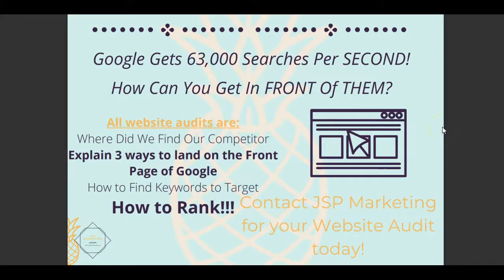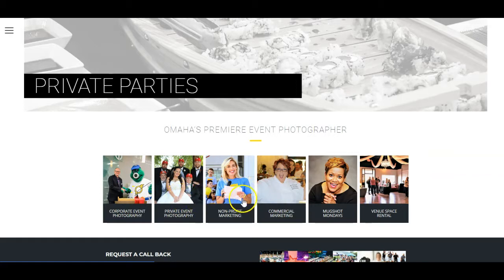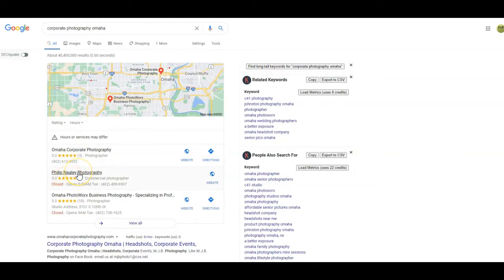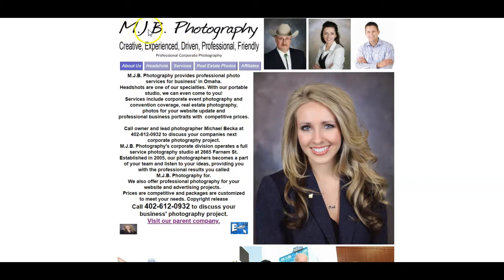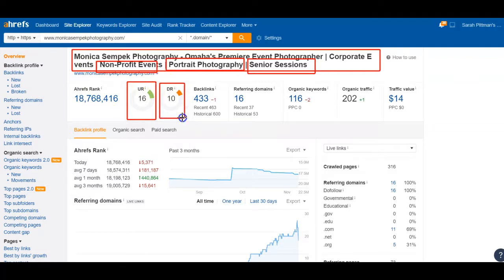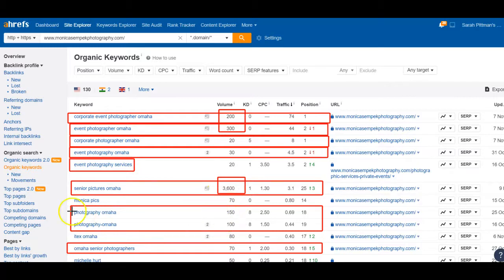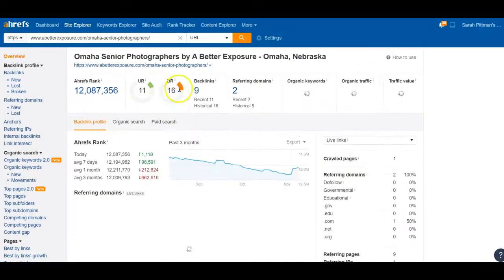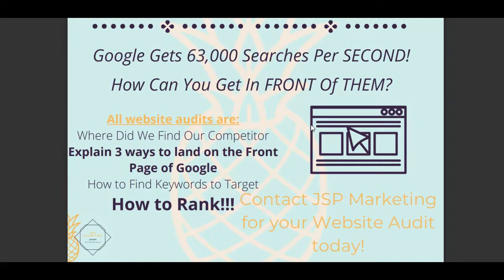Monica Sempek Photography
Name: Monica Sempek Photography
Location: Omaha

Hey Monica, thanks for letting us shoot this video over to you. We hope it provides value to your business. We really think you could be getting quite a few new customers if you execute the suggestions we give in this video. We really like having feedback on these so if you could let us know what you think we would really appreciate it.

I’m sure you are thinking, who the heck are you and why should I even watch this.

Well we are JSP Marketing owned by Jared and Sarah Pittman. We experienced the difficulty of running a business without any guidance or  marketing help. We relied on our Facebook presence and word of mouth, we had no idea how to rank our website locally on Google, and had zero clue what the incredible potential for a business to GROW strategically online was.  After years of STRUGGLE, SEO entered our lives and changed us forever. We are now a committed Omaha SEO Company. We take pride in partnering with our clients in their business. We are confident that our services PAY for THEMSELVES.

We have spent quite some time learning the ins and outs of Google’s algorithm. Once you have this knowledge you can literally superglue ANY website to the top spot on Google. Now this is NOT an overnight process, depending on the level of competition your website could rank in a matter of weeks or it could take up to 1 year or more.

I’m sure you are thinking: “Seriously? A year?” Yeah, we know it sounds like a long time but usually if your competition is strong enough for it to take a year, the rewards of waiting that year can return your investment 10-fold.

However, most small to medium businesses are somewhere between 1 - 6 months to start seeing results.

Now you might be thinking: “I have hired an SEO guy before and they sucked. I got zero results and wasted a ton of money.” Ugh, we hear you. Being SEO professionals that are actually educated in our field and have the ability to actually bring the results we promise; we often have to clean up after crappy self claimed “SEO guys” messes.  We pride ourselves on being extremely transparent during the entire process of getting your site where it needs to be. We send our clients frequent updates on their website's performance. Believe it or not when your site starts moving up. We are as thrilled as you are! We want to see our clients succeed, and being able to be a small part of that is truly a blessing.

Here’s the deal you have a couple options:
You can watch this video, take it, and run with it. That’s fine by us. I hope it brings you the results we think it will, but remember, you just made us your competition. WE WILL WIN :)
You could watch this video, do a quick Google search, and hire some big old SEO company for a cheap monthly rate. But I can tell you from experience. You won’t see yourself on the front page of Google anytime soon.  Think about it, SEO is like a competition between SEO companies.  We represent you, but we are stepping into the ring on your behalf to duke it out with other companies who also want their clients at the top.  NOT AS BAD AS US!   :P These guys don’t care if you succeed, they just want your card number.
We would love to help you grow your business in a targeted fashion you have likely never experienced before.

JSP Marketing
Omaha, NE
Reach Jared at his cellphone

Reach our Office Manager Sarah

We are physically located in Omaha Nebraska, but luckily being a web based business we can help any business owner absolutely anywhere with their on and  off site SEO.